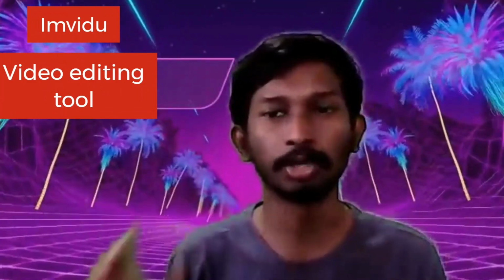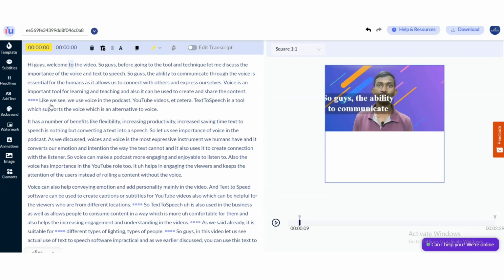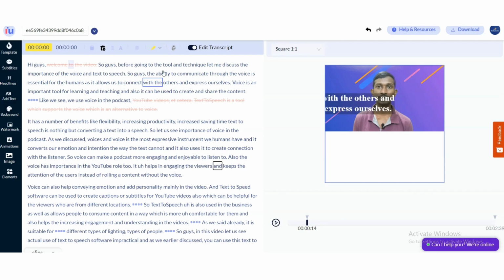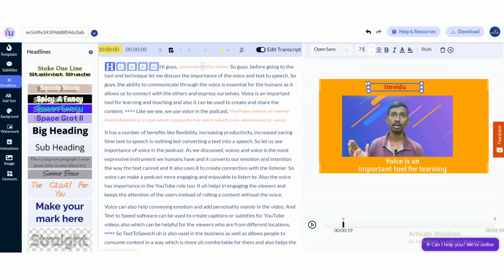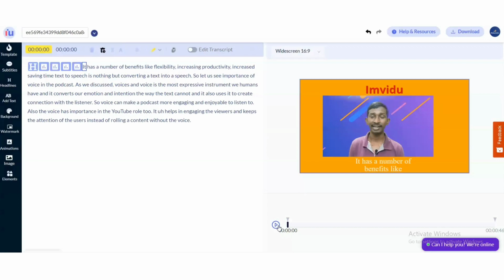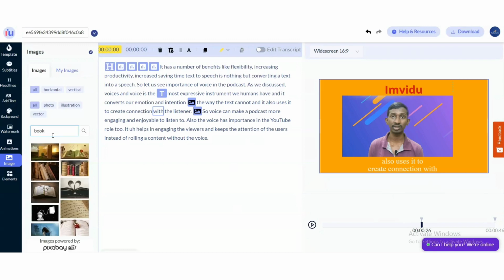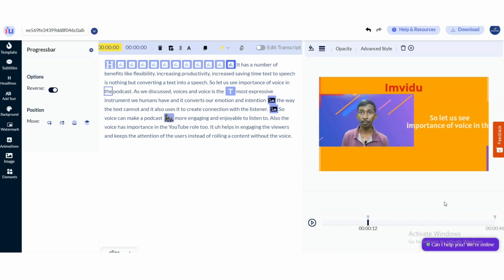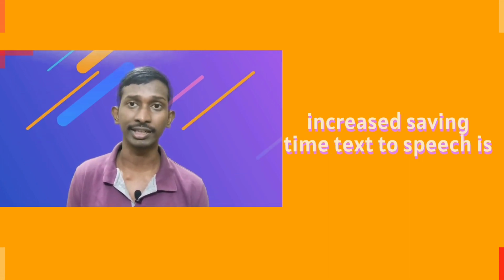world's first Text based video editing tool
Hello and welcome to our video instruction on using a text-based editing video.
We will examine a text-based video editing tool in this video. Users won't need to utilize complicated video editing tools to edit their videos thanks to this software. Users can instead use plain text to edit the videos. You can alter the colors, add special effects, and add text.
For people who don't have access to pricey video editing tools or who lack the time or expertise to utilize complex software, the text-based video editing tool is ideal. Everyone may begin editing videos right away because it is simple to use and intuitive.
We'll demonstrate how to use the text-based video editing tool in this video. The creation of new projects, the addition of text and special effects, as well as the previewing and saving of your work, will all be covered.
We sincerely hope that this videovid was useful in demonstrating how to utilise the text-based video editing programme. Anyone may quickly produce stunning videos using this video.